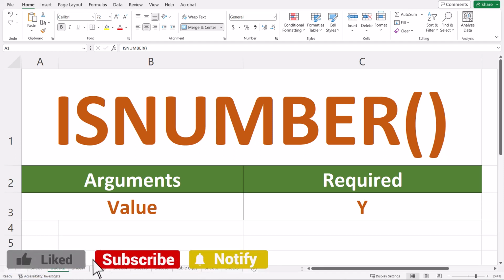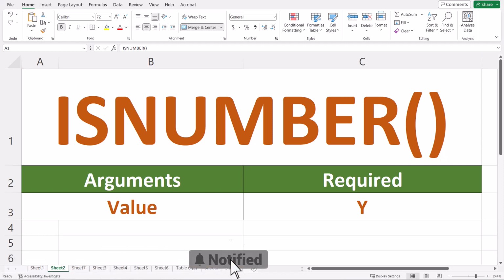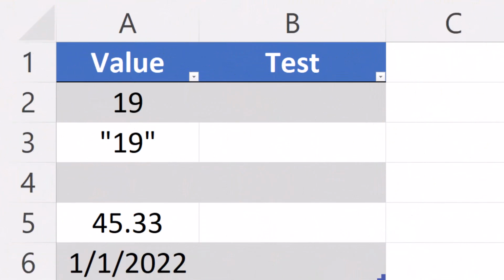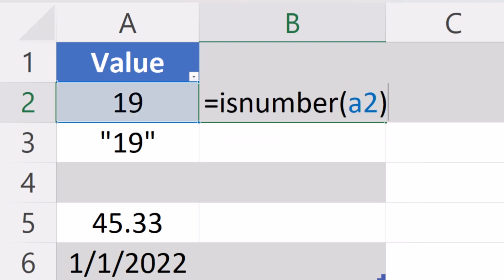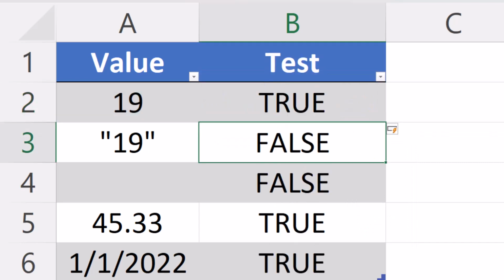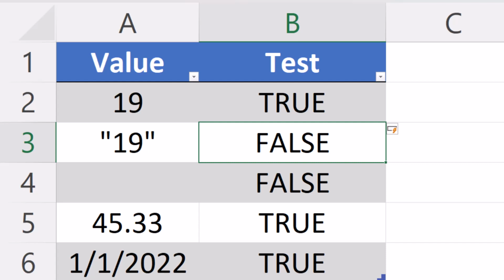How To Use Excel IsNumber Function | Excel Tutorial for Everyone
🎬 Watch related playlists and videos

📜 Chapters:
00:00 - Introduction